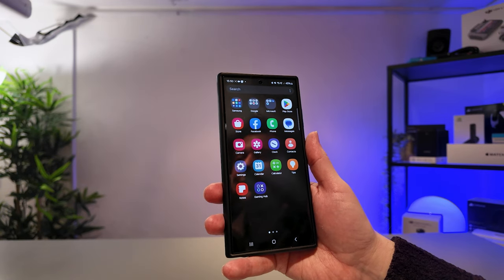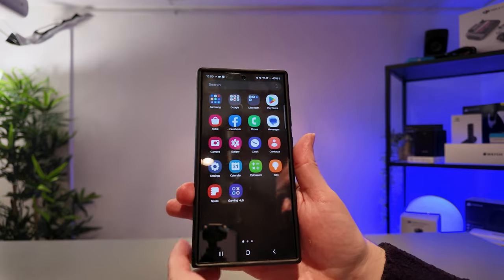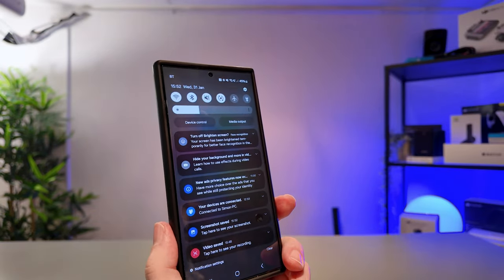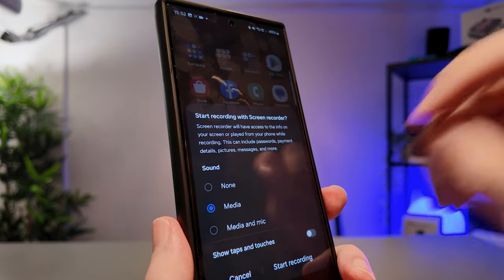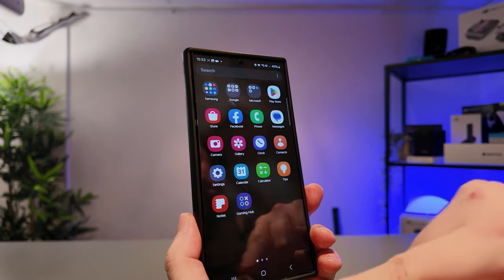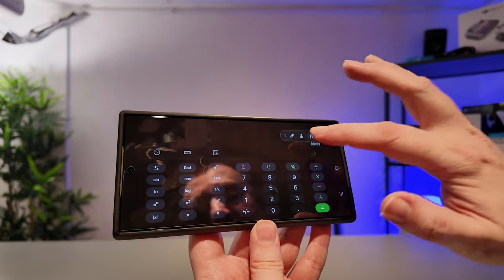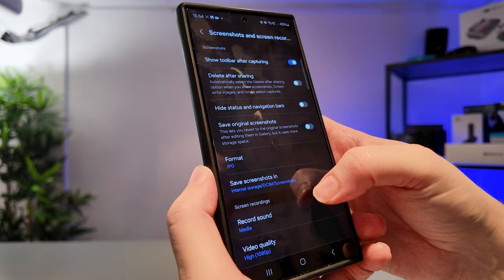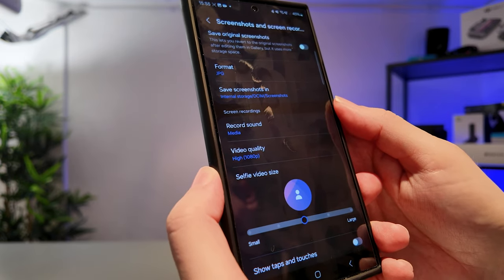Samsung Galaxy S24 Ultra | How to Capture Screenshots and Screen Recordings Tutorial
The Samsung Galaxy S24 series is now available and the S24 Ultra is my first Android phone! Since I had to research how to capture screenshots and screen recordings, I assume some of you may need to know this too. Hopefully, this little video can help you!

🔥 Check the Latest Price ➡️
(Commissions Earned)

Context: 00:00
Screenshots: 00:22
Screen Recordings: 01:48
Settings: 03:33
Gallery: 04:08

 - Simon.